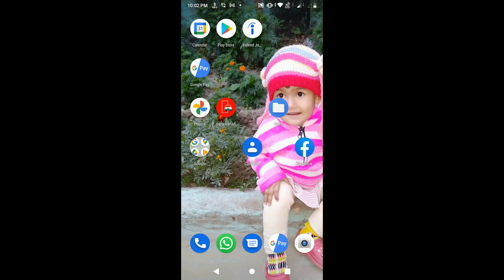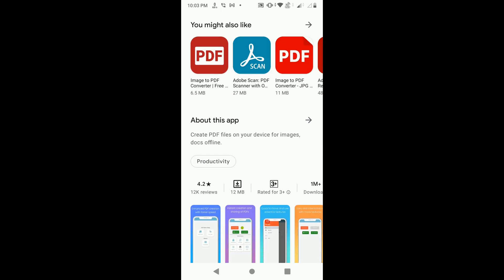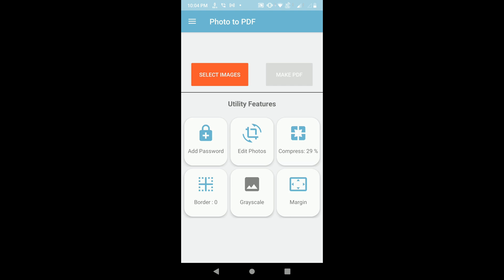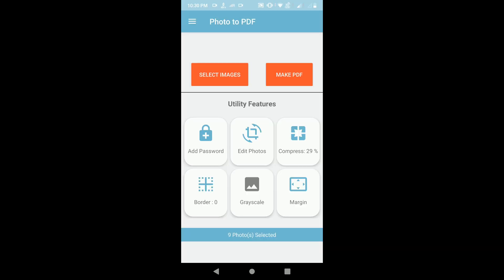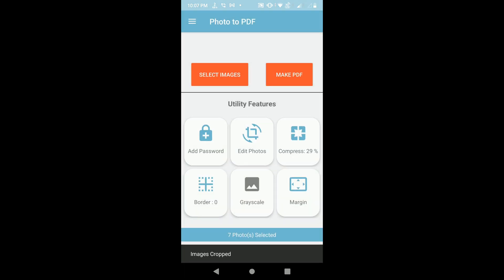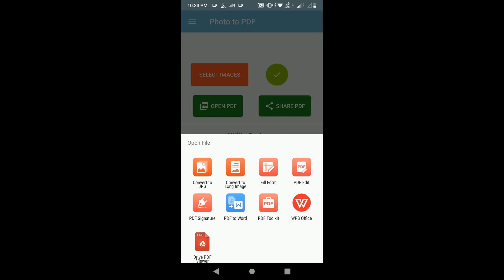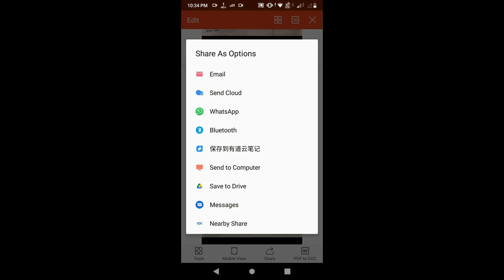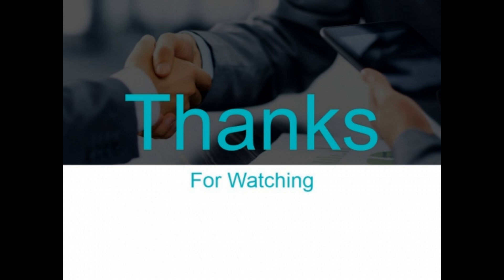JPG to PDF || How to Convert Image Files to PDF on Android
JPG to PDF Converter is in high demand because PDF conversion of many  times requires link online exam, personal task,online forms requires images before you can submit online. In this video we will show you how to convert JPG to PDF in some simple way using mobile apps. You can convert the image to PDF on Android mobile.